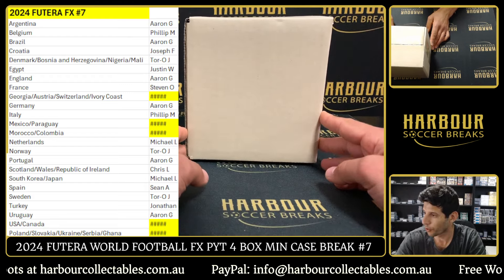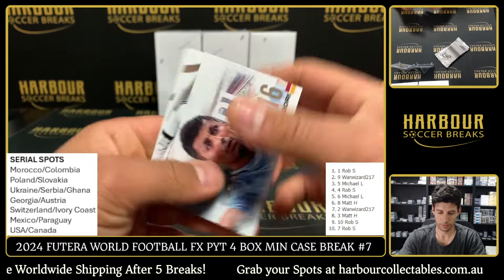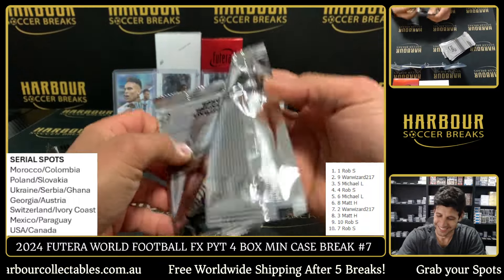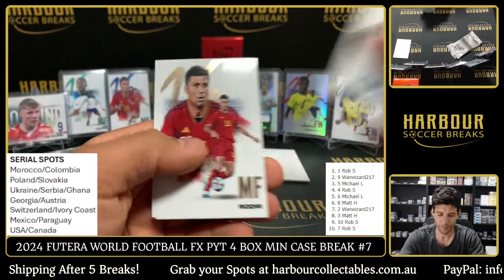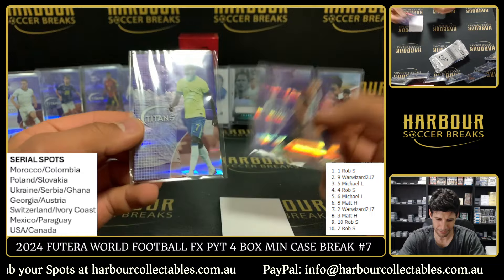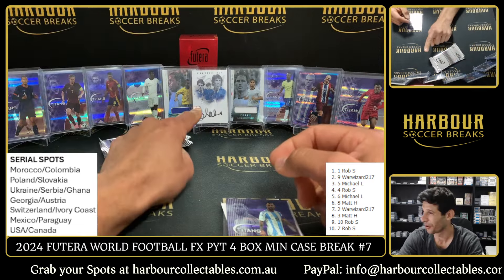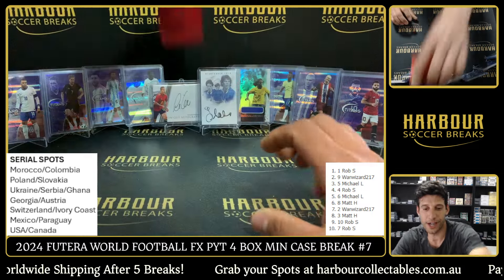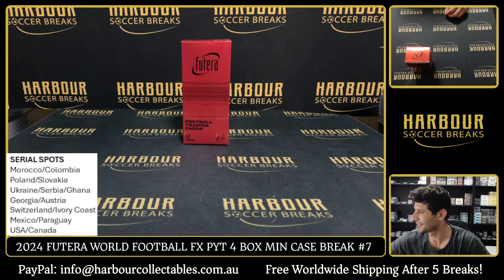Break #7 - 2024 Futera World Football FX PYT 4 Box Mini Case (We Found a RED BOX #3)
EBAY Store:
HarbourCollectables Social Links to Follow!